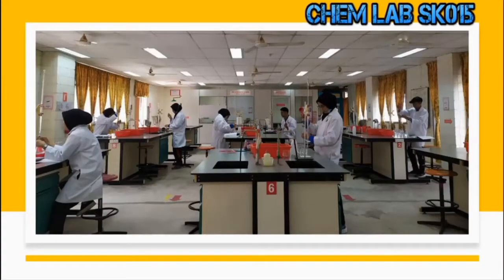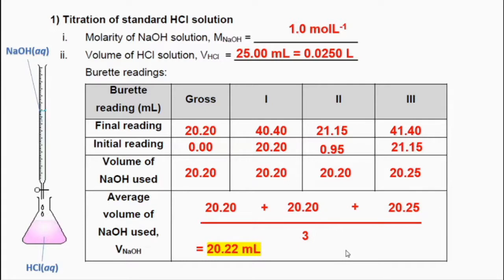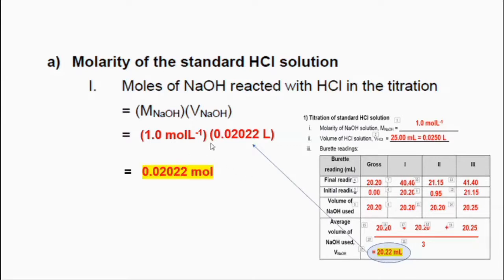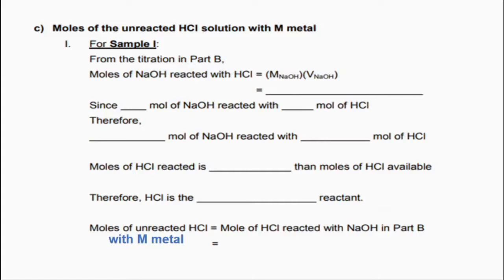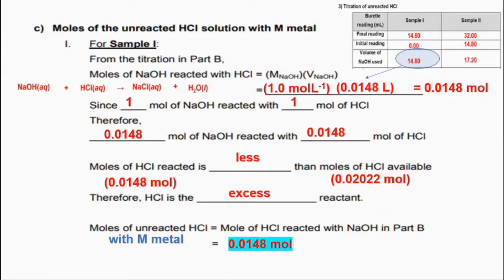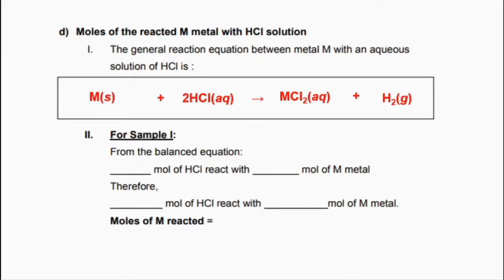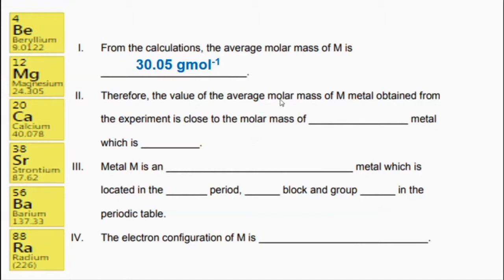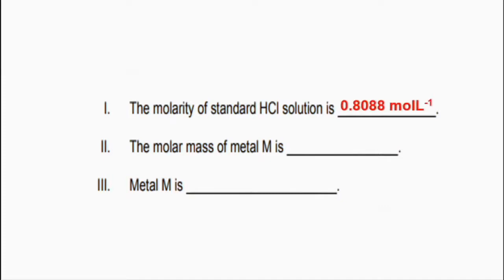CHEM LAB SK015 | Post-Lab Experiment 3: Determination of The Molar Mass of A Metal